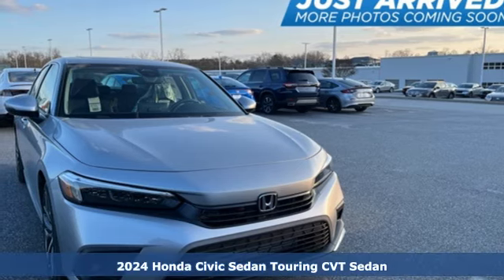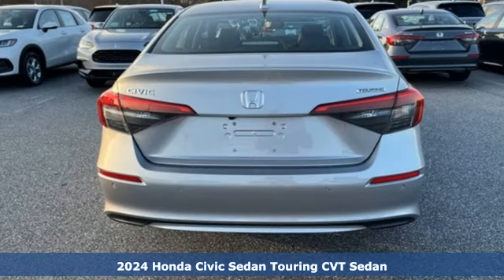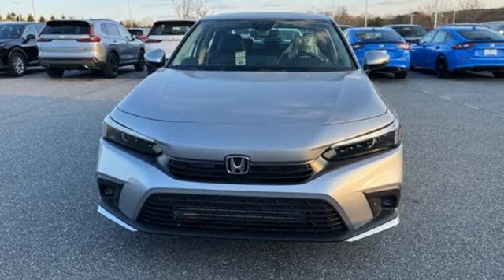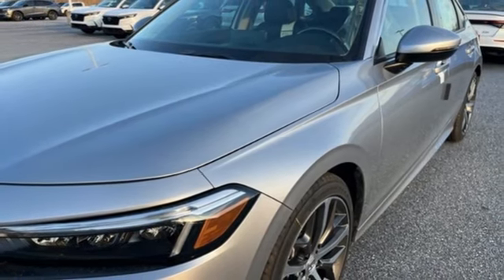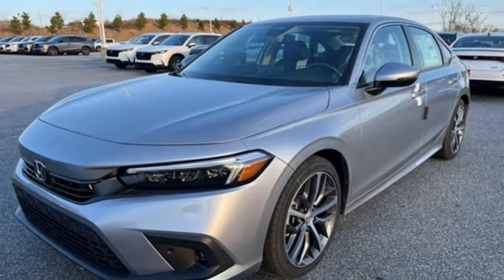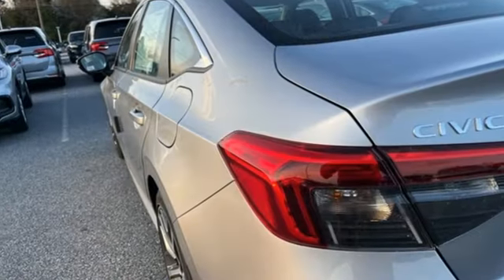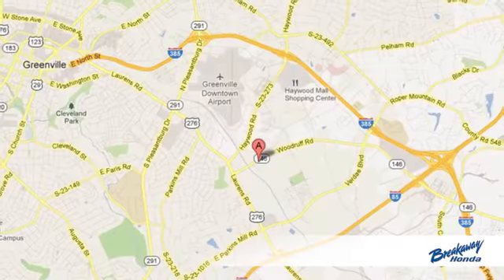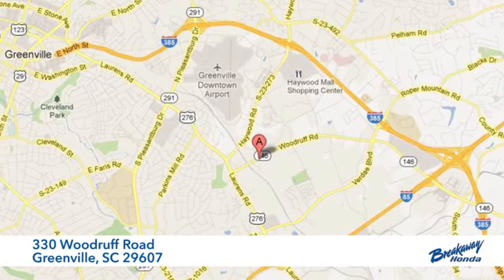New 2024 Honda Civic Greenville SC Easley, SC RH328010 - SOLD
Year: 2024
Make: Honda
Model: Civic
Trim: Touring
Engine: 1.5L I4 DOHC 16V
Transmission: CVT
Color: Silver
Interior: Nh-830m/Black
Stock #: RH328010
VIN: 2HGFE1F96RH328010
Quite possibly the perfect car for you! Includes the FAMILY PLAN!! Lifetime oil changes, 3 day exchange program, lifetime loaner cars, and much more! 2024 Honda Civic Touring Nh-830m/Black Leather.

Address:
330 Woodruff Road